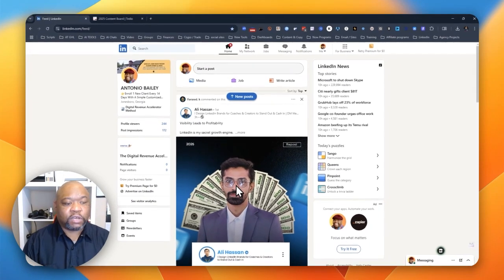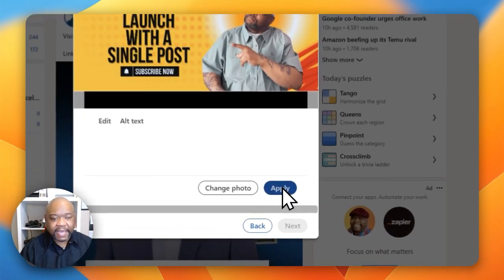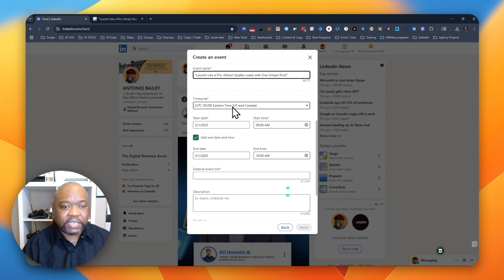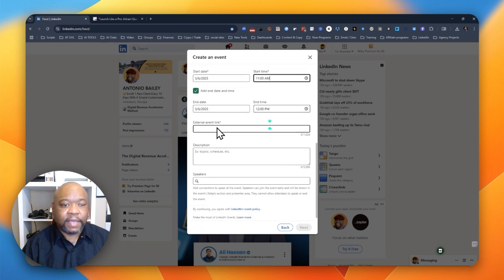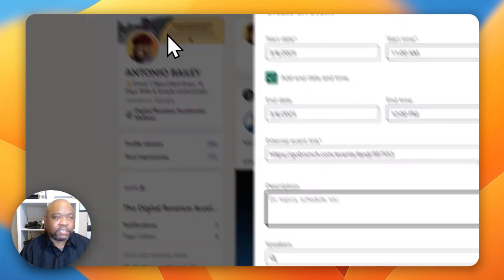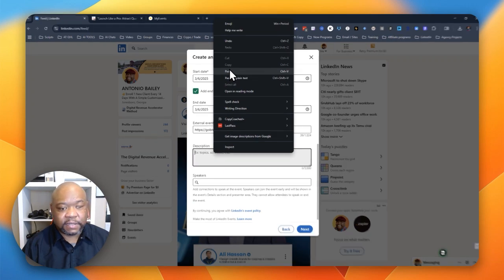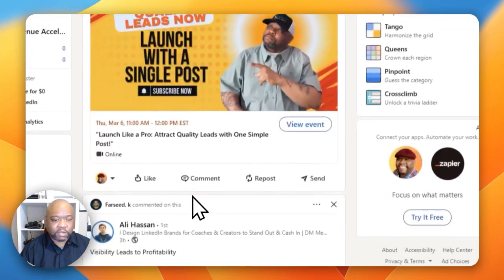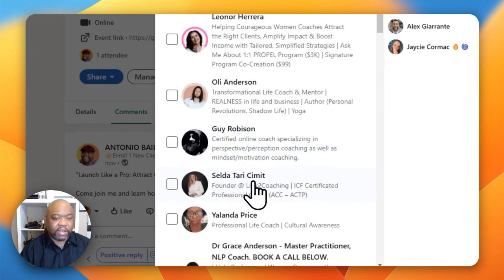LinkedIn Event Creation: A Complete Walkthrough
I'm excited to show you how to set up a LinkedIn event and invite your connections! I'll walk you through each step to create your event and start inviting people.

In this video, I cover:

Creating a LinkedIn event

Uploading a thumbnail

Setting the event to online or in-person

Choosing the event format (LinkedIn Live or external event)

Naming the event

Setting the time zone and date

Adding an external link

Including a description and Go Brunch link

Adding speakers

Inviting connections to the event

Join me to learn how to launch your business and sign up new clients with one post and a Google Doc! Would you join?

Join the Live Event: The link is in the description!

I manually invited 51 people in this video, and I'm looking into AI bots to automate this. If you know of any, let me know!

If you want to attend this event, the link is in the description.

My channel is all about client enrollment, building offers, setting up marketing and sales systems, and automating everything.